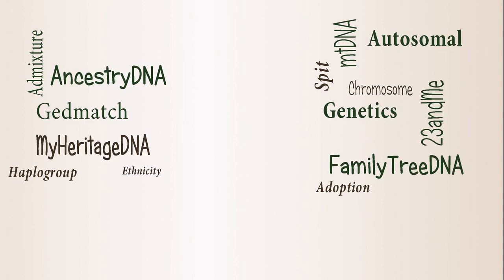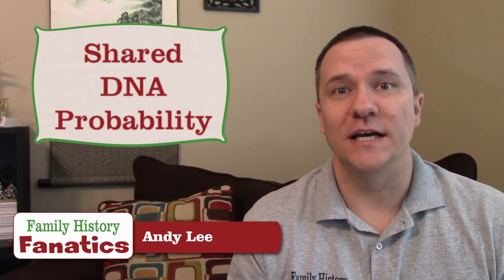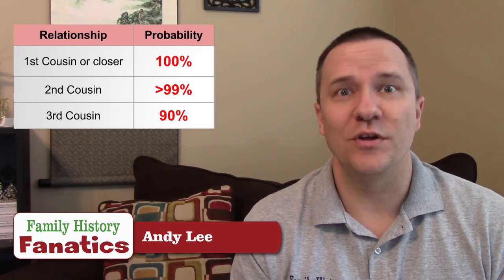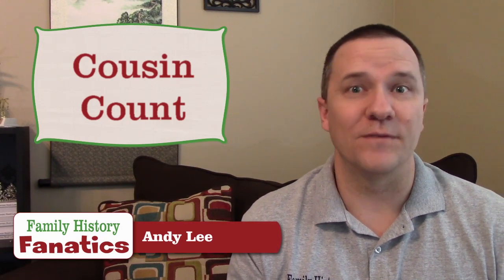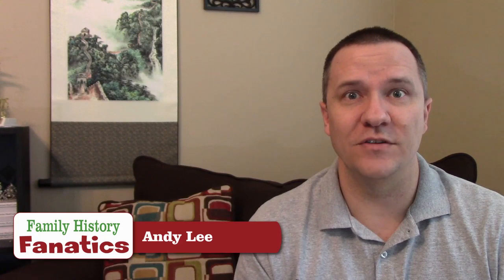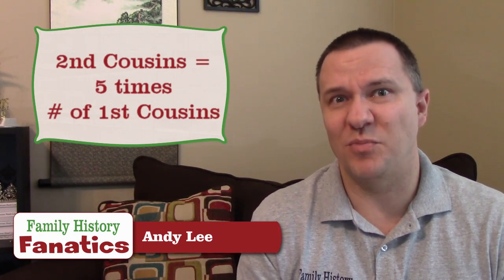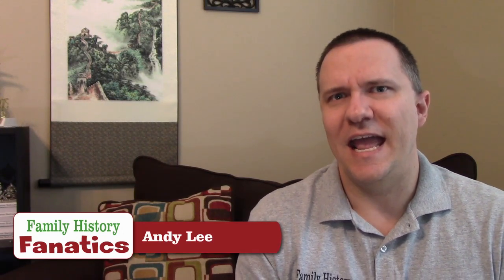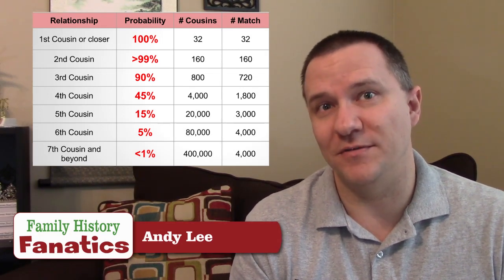How Many Cousins Do You Have? | Genetic Genealogy Explained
You've got all these DNA matches after taking a DNA test. How many are you actually related to?

CONTINUE LEARNING

CHAPTERS

00:00 Introduction
00:57 Shared DNA Probability
02:24 Cousin Count
03:57 2nd Cousins = 5 times # of 1st Cousins
06:10 How many people have been tested?
06:57 Approx. 3% Have Tested
09:33 8th Cousins CAN look like 4th Cousins
10:22 Be Patient